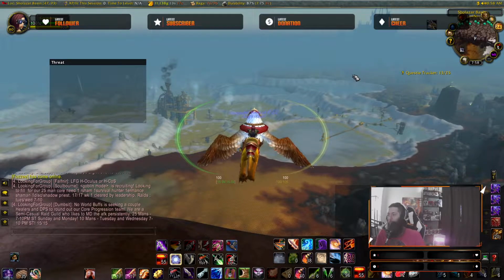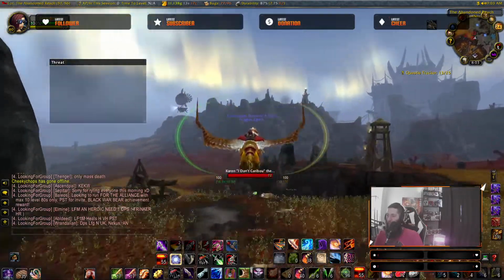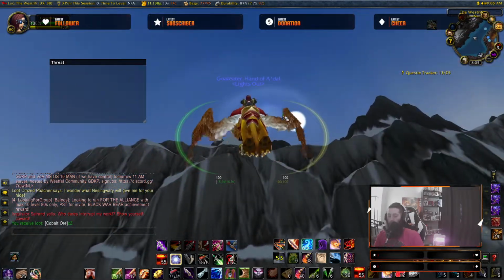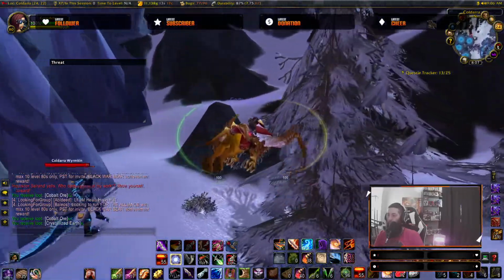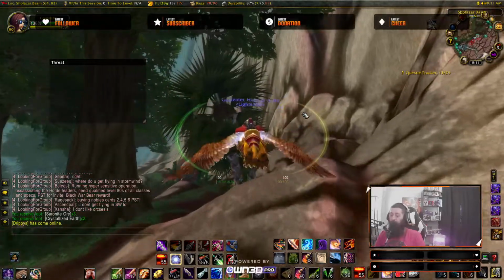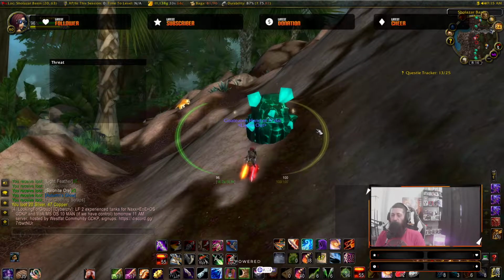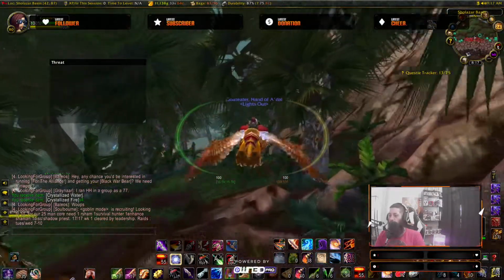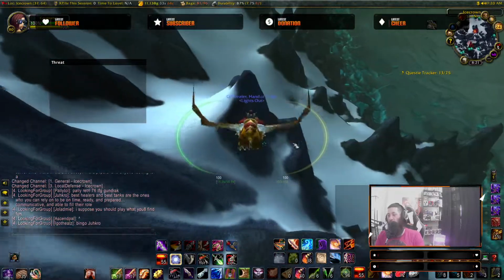How to Maximize your mining Per hour in Wrath classic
In this video i will show you the most efficient mining rotations in Wrath classic

You can also come check me out on Twitch Tuesday and Thursday nights